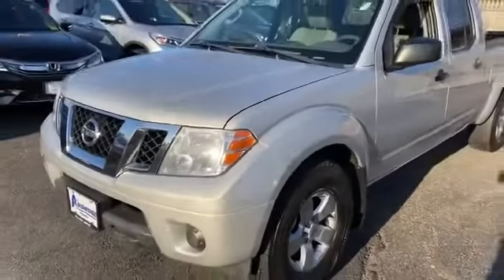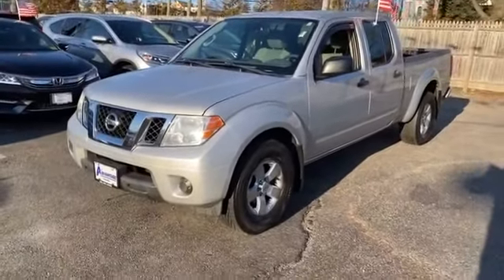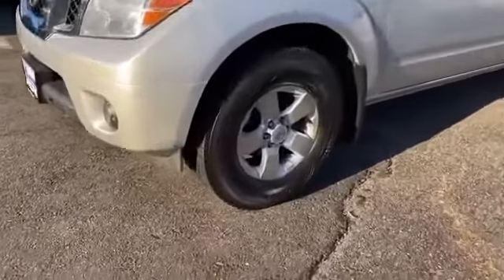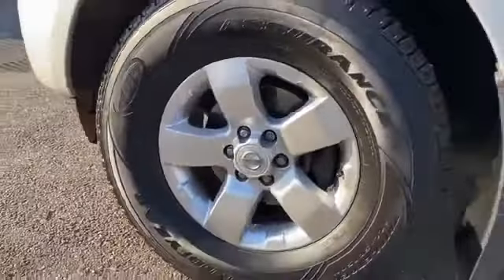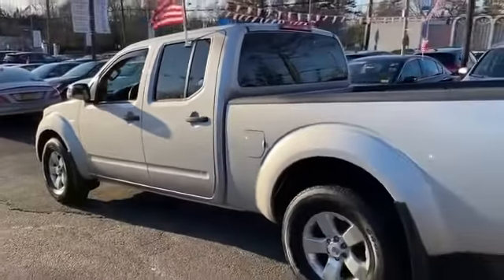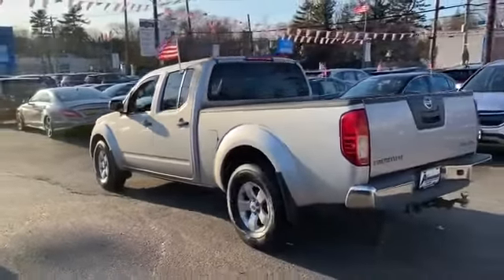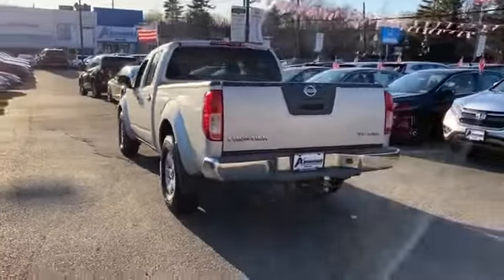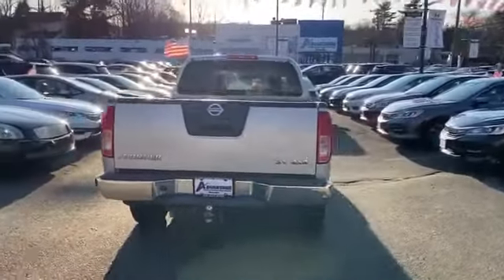2012 Nissan Frontier SL Manhasset, Glen Head, Queens, Great Neck, Long Island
2012 Nissan Frontier SL 1N6AD0FV9CC450399 Video

This 2012 Nissan Frontier SL 1N6AD0FV9CC450399 is full of phenomenal features such as: